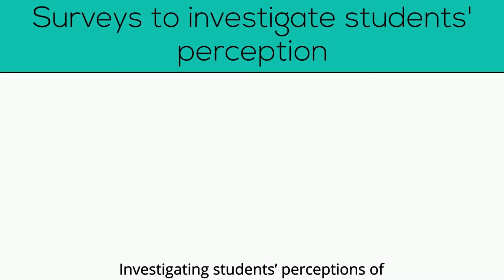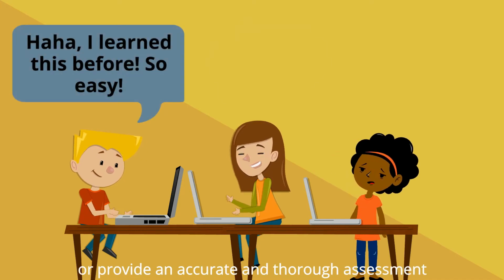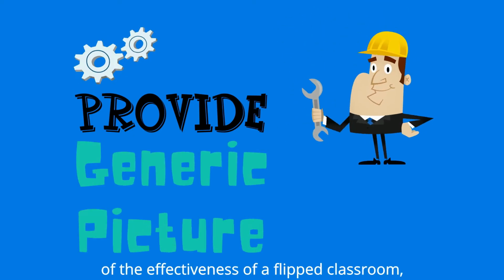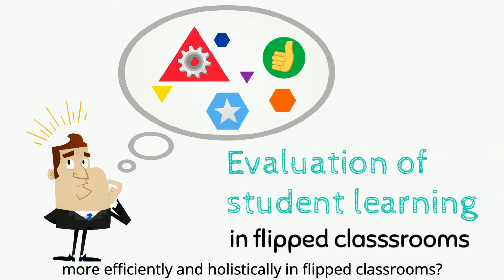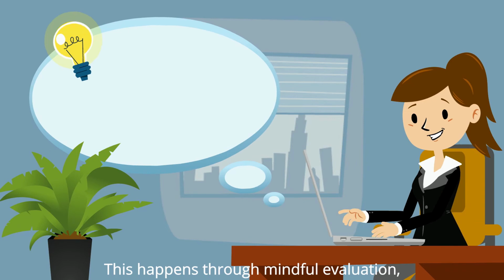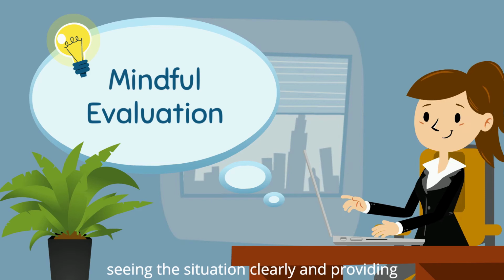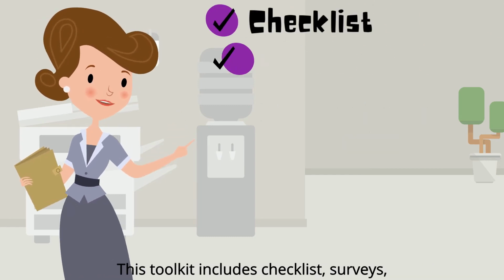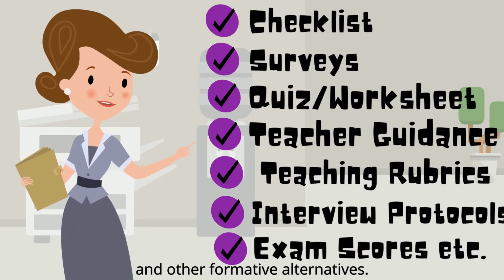Evaluation Flipped Classroom Evaluation 1